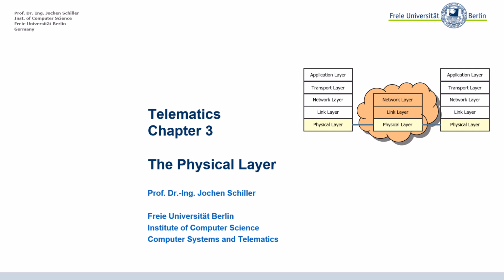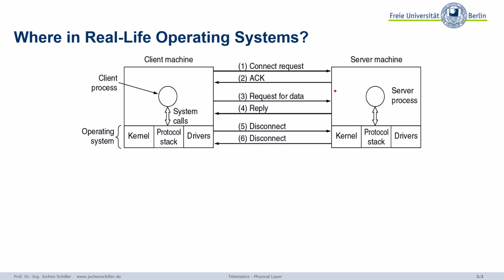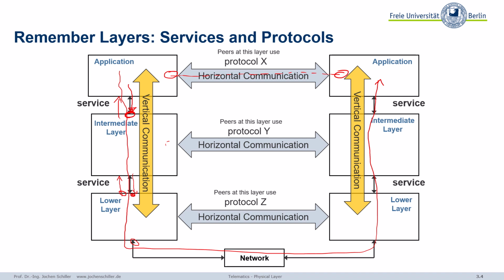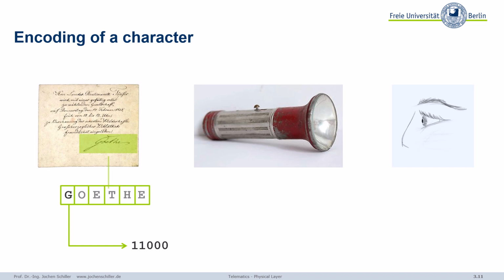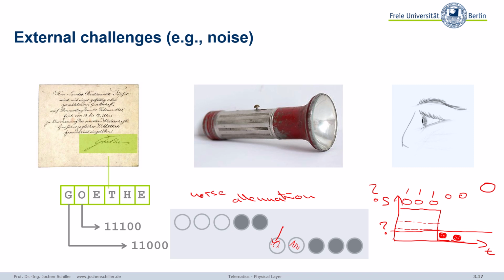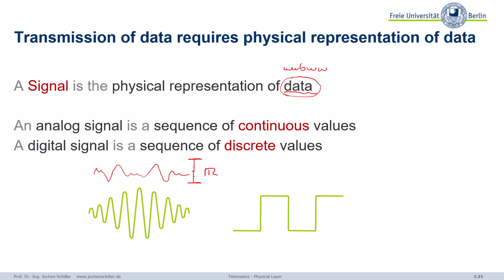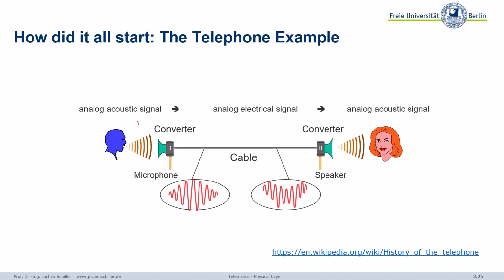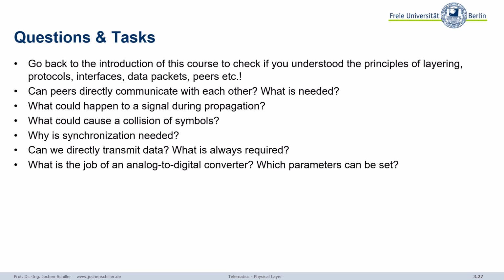03_PhysicalLayer_1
00:00 - Telematics Chapter 3   The Physical Layer
00:44 - Opening the Black Box – going down the layers
05:26 - Where in Real-Life Operating Systems?
08:57 - Remember Layers: Services and Protocols
11:47 - See title slide: Routers and Hosts
13:04 - CONTENT of this CHAPTER
14:15 - CONTENT of this CHAPTER
14:31 - Signals, Bandwidth, Symbol Rate
14:35 - An illustrative example, you have …
15:17 - Separation of characters
15:58 - Encoding of a character
16:35 - Encoding of a character
16:43 - Transmission
18:16 - Transmission
19:11 - Reception
19:34 - What might go wrong?
19:53 - External challenges (e.g., noise)
21:59 - Internal challenges (e.g., collision)
24:01 - Internal challenges (e.g., synchronization)
25:29 - Let’s get more abstract
25:35 - Transmission of data requires physical representation of data
28:05 - Physical Layer: Medium & transmission channel
29:21 - Physical Layer: Medium & transmission channel
30:37 - Objectives in this course
32:05 - How did it all start: The Telephone Example
33:27 - Computers deal with digital signals
36:22 - Questions & Tasks